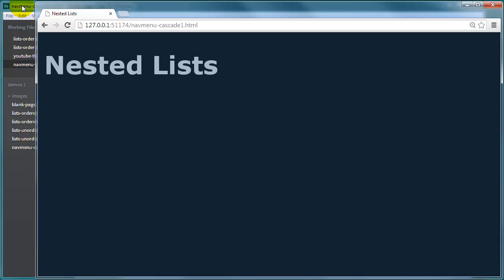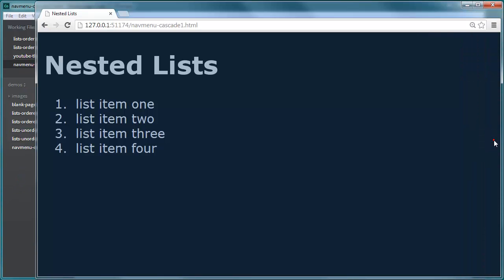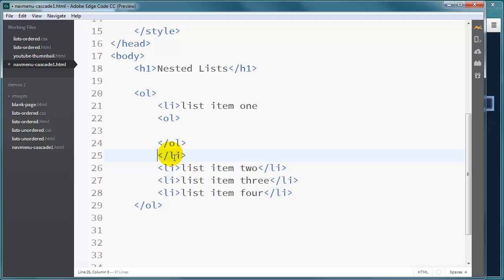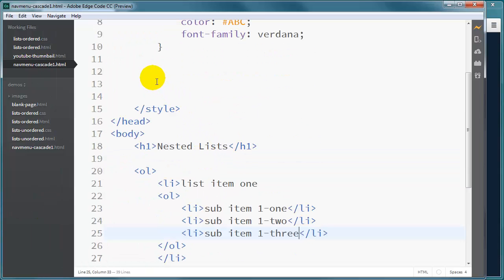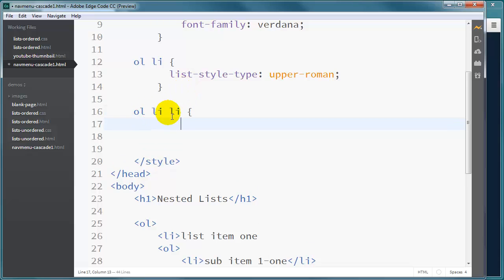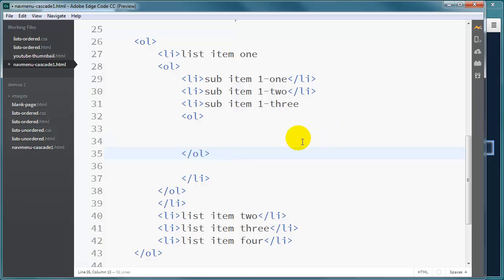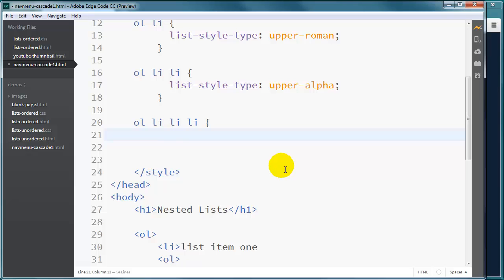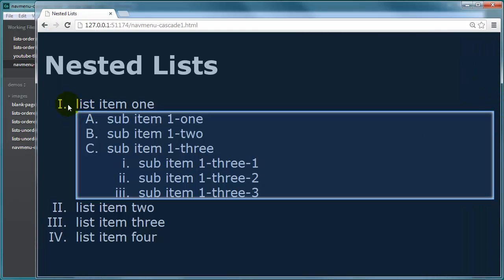Create and Style Nested Lists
Nest list items within other list items to create a nested list, or outline. The technique is also used for creating cascading navigation menus.